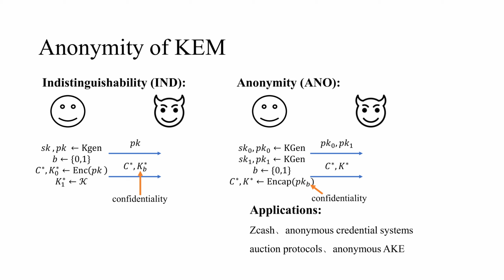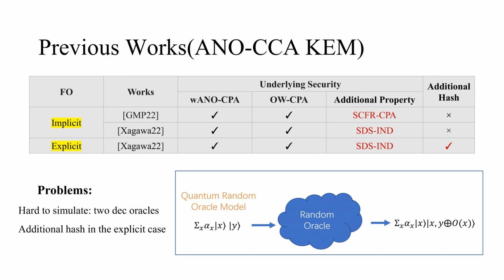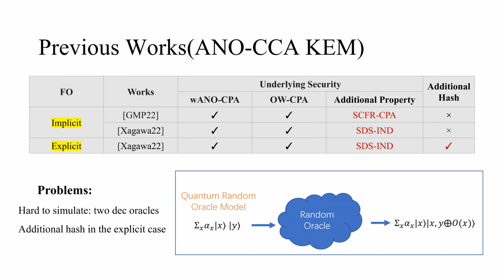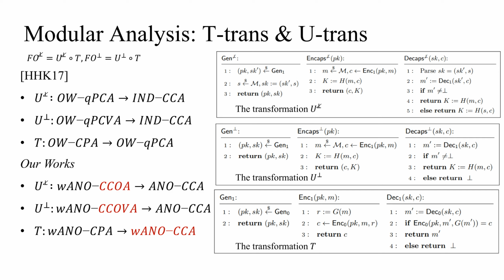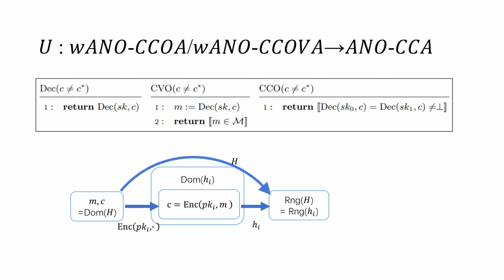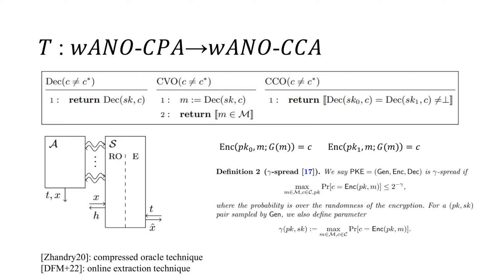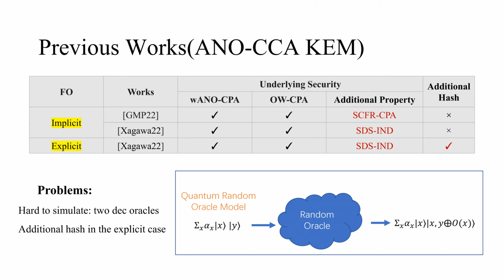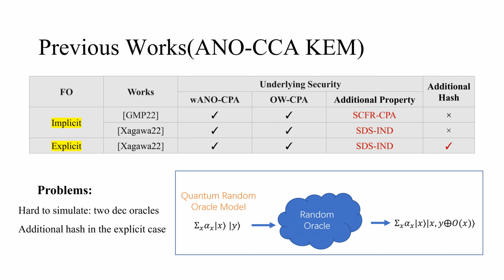Revisiting Anonymity in Post-Quantum Public Key Encryption